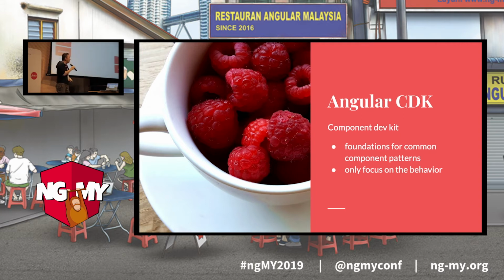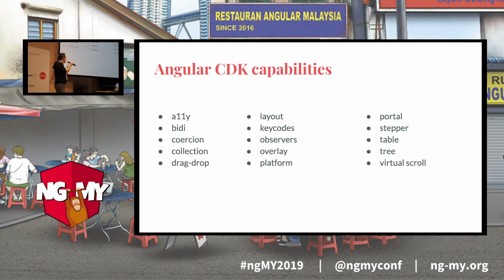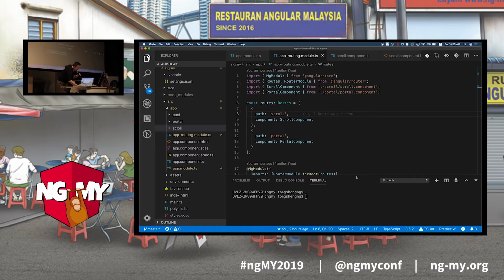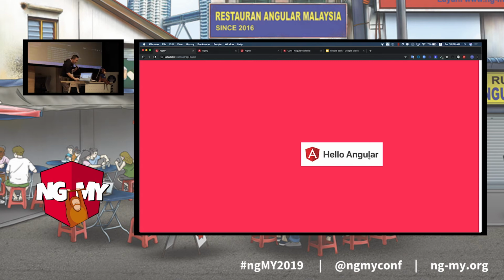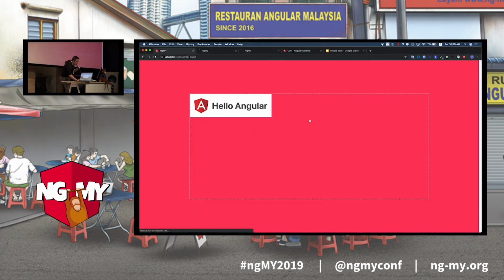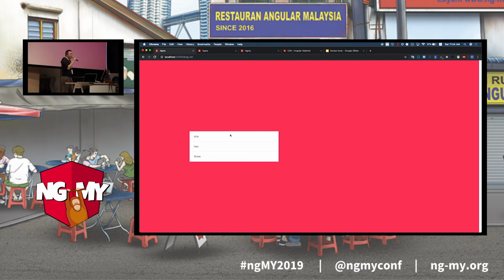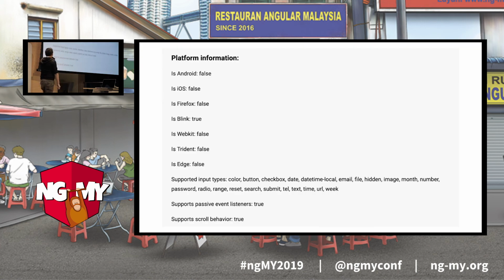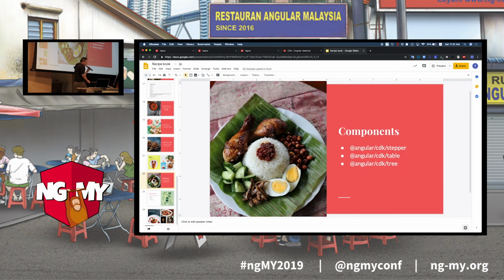Cool interaction made simple with Angular Material CDK | Ng Tong Sheng | NG-MY 2019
Angular Material and the CDK were built to make it easy to build great looking and great feeling applications more quickly. Watch me live-code an application using CDK and schematics.